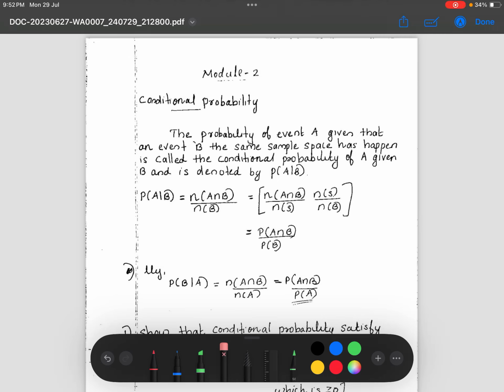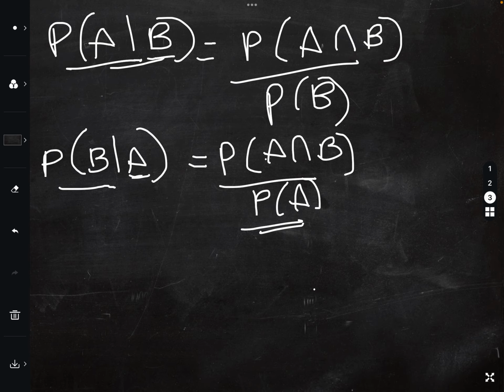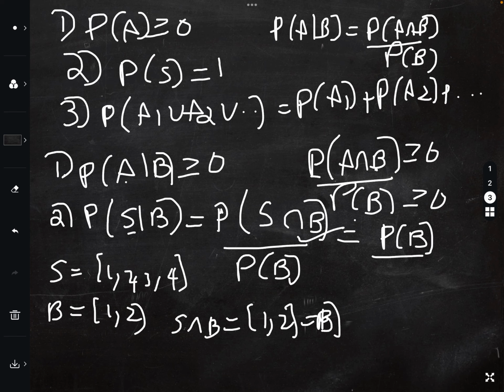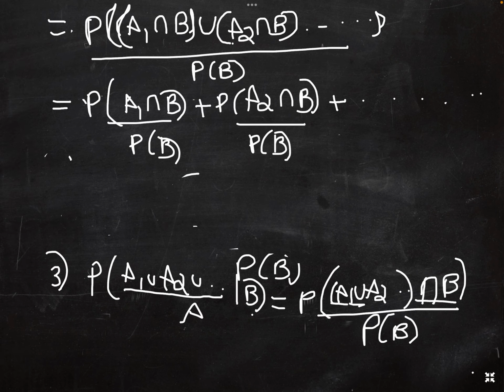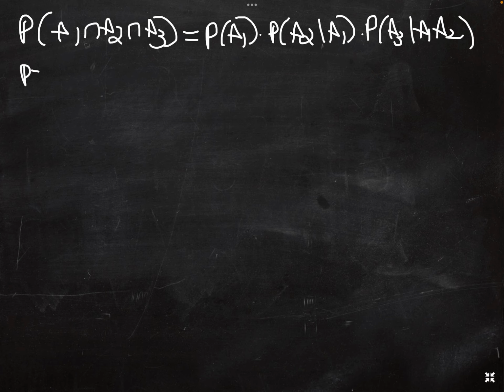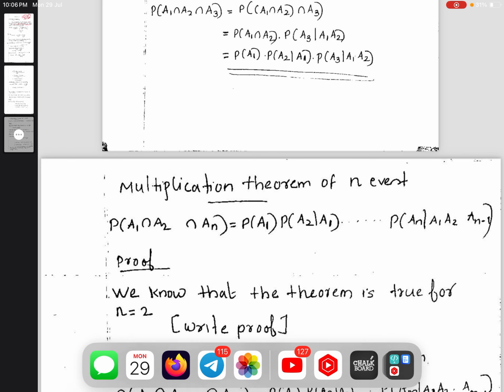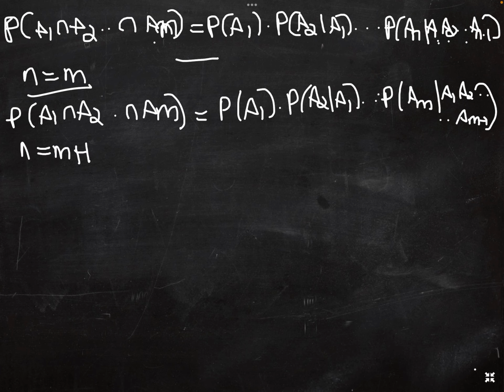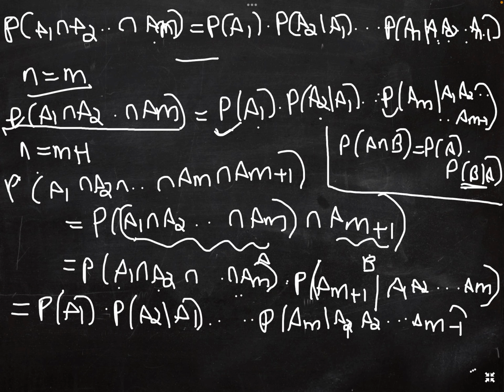Conditional Probability and multiplication theorem | Statistics | Kerala University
Kerala University Second Semester B.Sc Mathematics Module 2